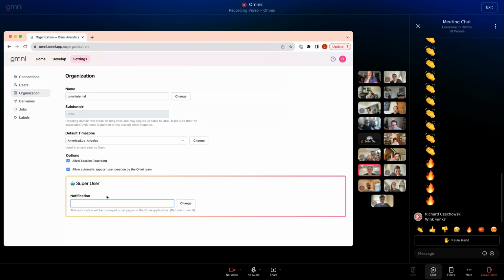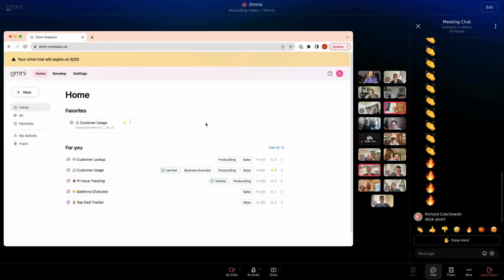2023-08-18 Announcements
A quick admin add to allow omnipresent [ahem] alert banners in the app.